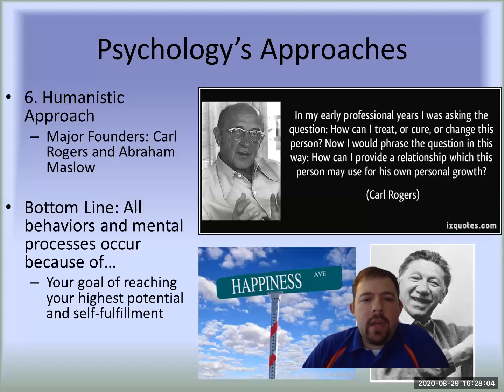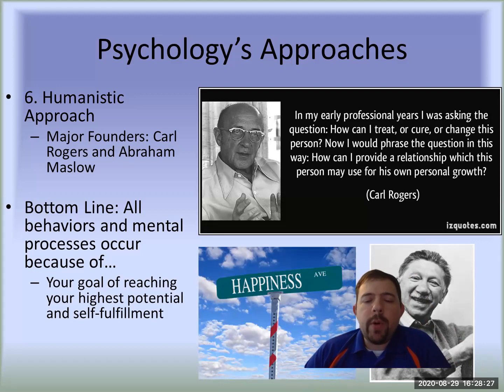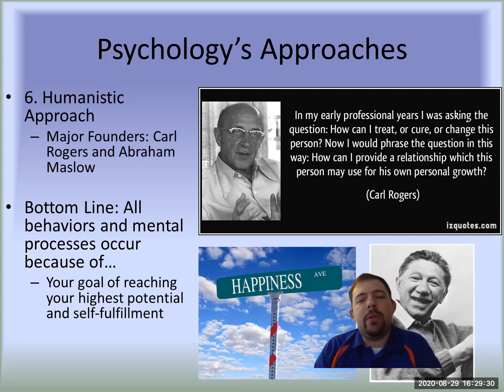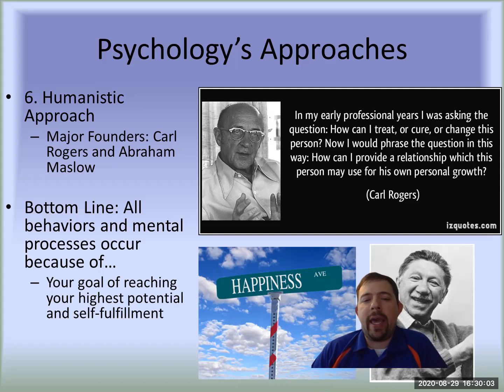1A-7 Humanistic Approach